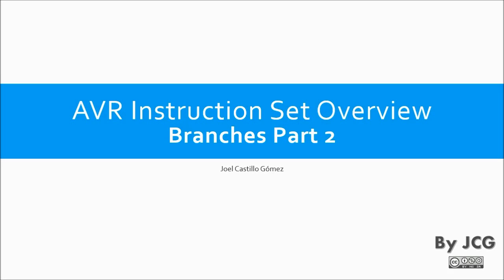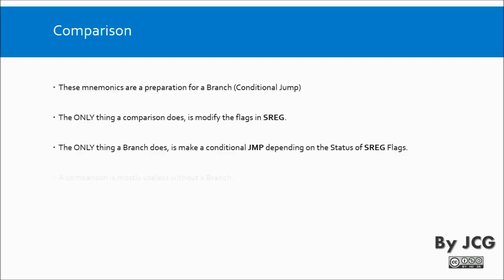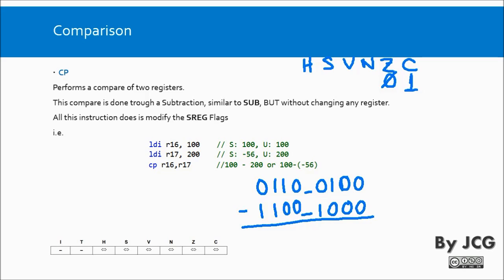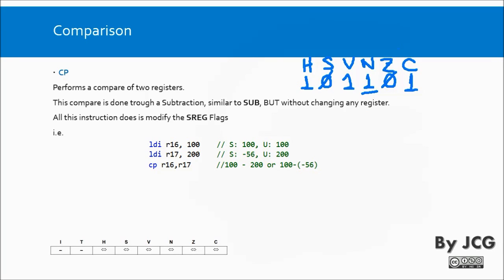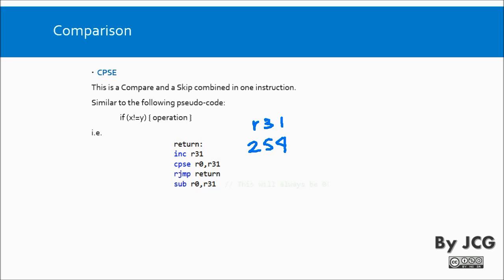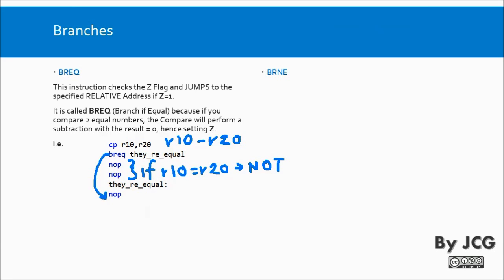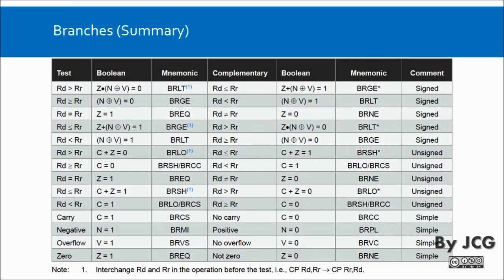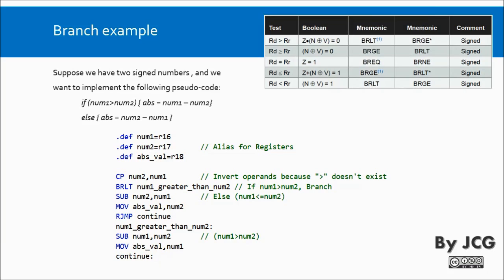AVR Instruction Set 2 - (2 of 2) Branches (Skips and Branches)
Contents:
00:00 Start
// Skips
00:09 Skips vs. Branches
00:27 SBRC - Skip if Bit in Register is Cleared
02:35 SBRS - Skip if Bit in Register is Set
04:06 SBIC/SBIS - Skip if Bit in I/O Register is Cleared/Set

// Comparison Mnemonics
05:01 Intro
05:40 CP - Compare 2 Registers
06:03 Example of Flags Modification
15:57 CPC - Compare with Carry
17:44 CPI - Compare with a Constant
18:51 CPSE - Compare and Skip if Equal

// Branches
22:42 Intro
23:45 BREQ - Branch if Equal
27:19 BRNE - Branch if Not Equal
29:08 Branch Summary
30:50 Branch Example (BRLT)